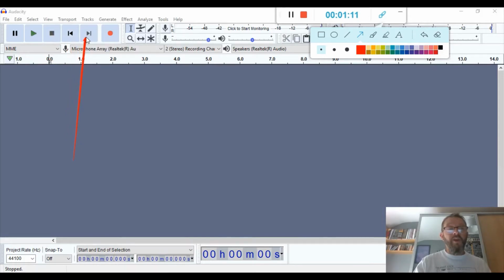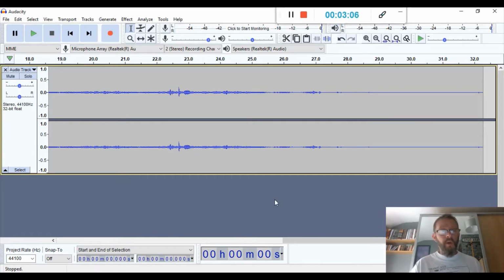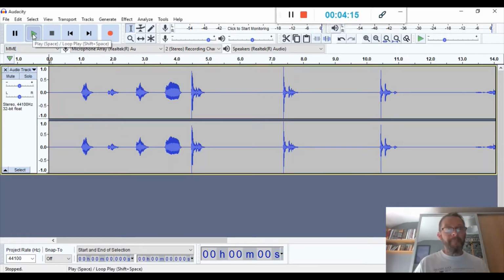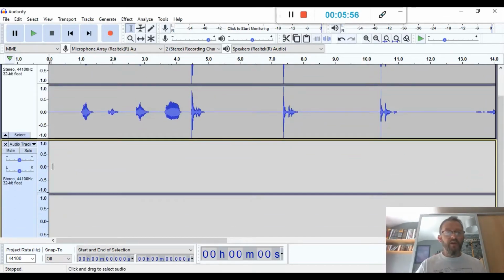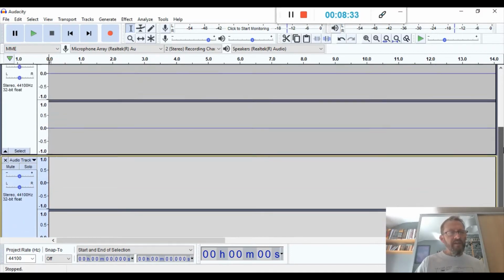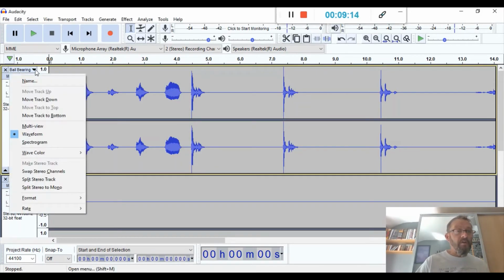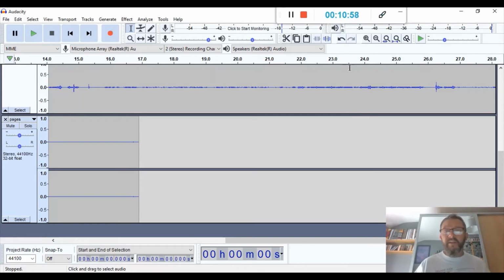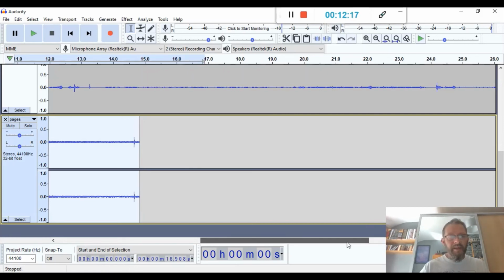How to use Audacity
A very simple look at how to get started with Audacity.